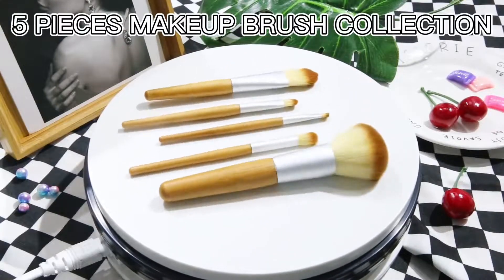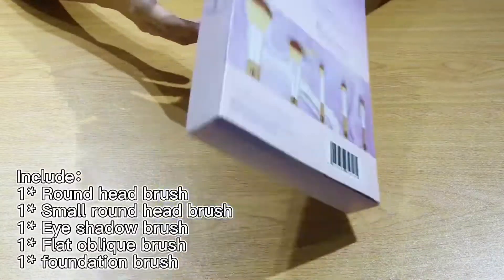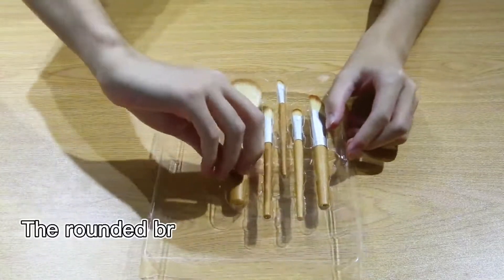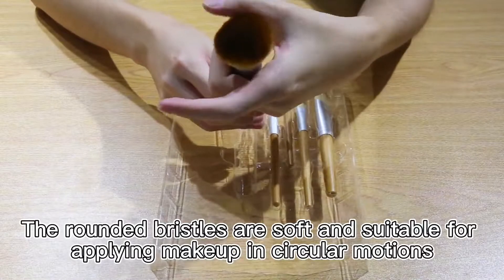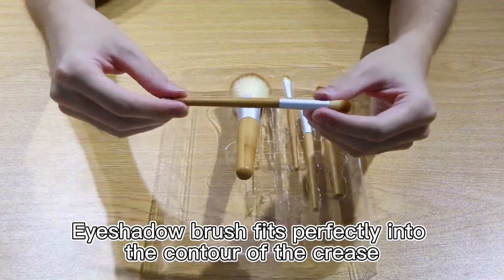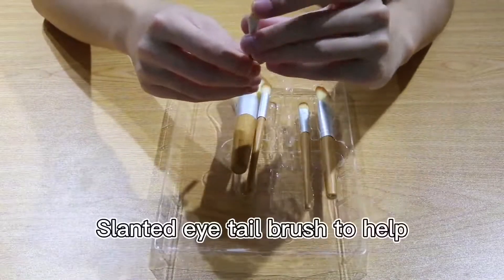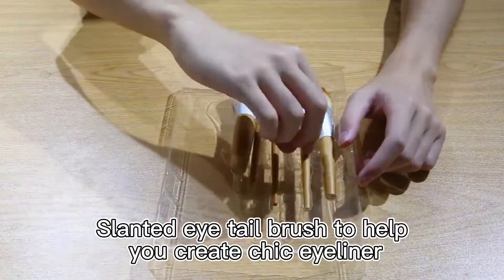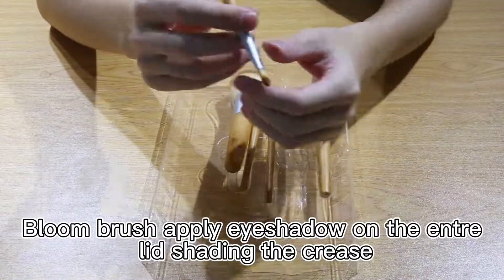Makeup Brushes Set | Bettawells Officials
➡️Everyday Essentials 2.0 with Miracle Complexion Sponge set has you covered. Four brushes do it all: blush, bronzer, highlighter, concealer and shadows. Miracle Complexion Sponge gives you an airbrushed look and flawless application
➡️Number one makeup sponge for smooth foundation application: Designed revolutionary latex-free foam technology to evenly blend liquid foundation for a smooth, enhanced finish. Use damp for a dewy glow or dry for a full coverage
➡️Includes 5 multitasking tools to create your base and apply your basics
Best used with foundation, concealer, blush, highlighter, setting powder, and eye shadows
➡️Bettawells Products: This is the bettawells officials channel, here we showcase the best bettawells products.

    ►WeChat: hugefair

     Bettawells official youtube channel